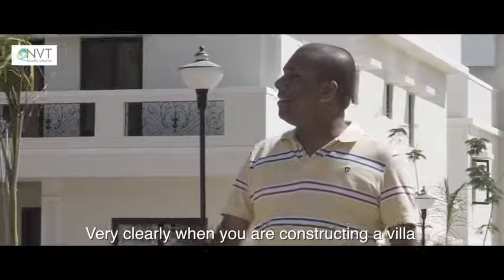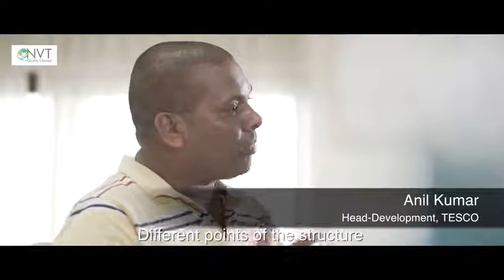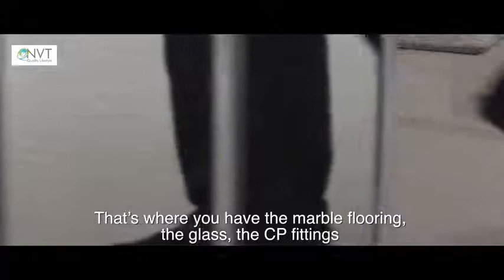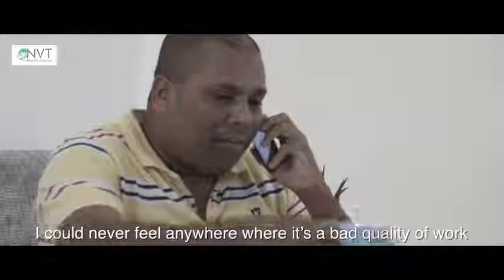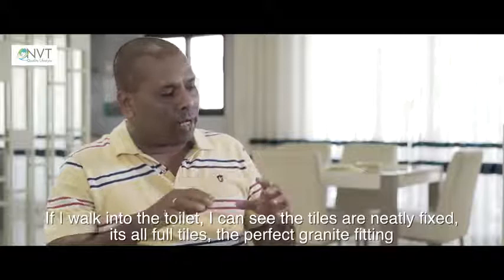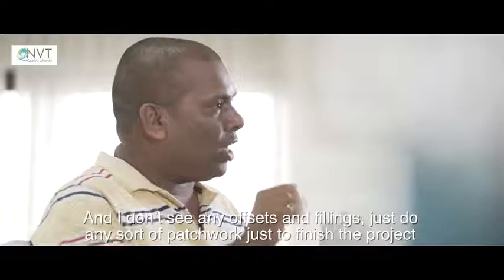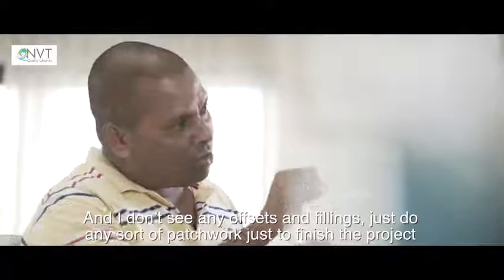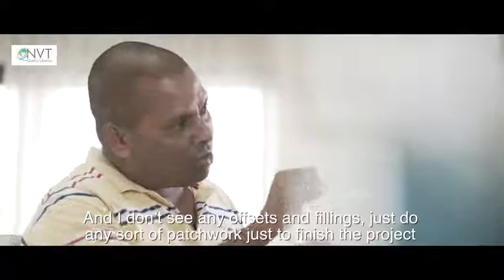Anil Kumar’s NVT Story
Quality construction at NVT villa:

Anil Kumar shares his experience of purchasing an NVT villa, where he speaks about the symphony of high quality materials and perfect finishing that is the hallmark of the company’s efforts. His first reason for recommending an NVT villa – the project finishes on time! Learn more about his experience.